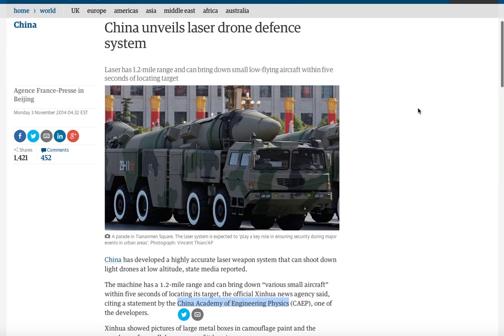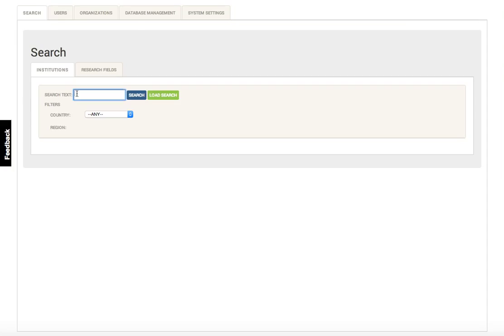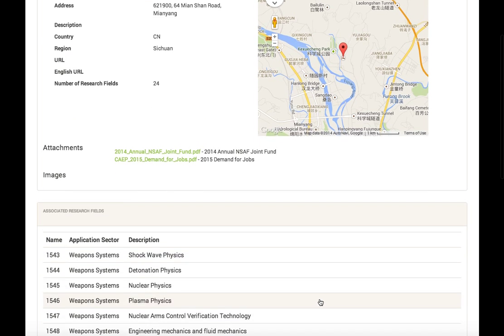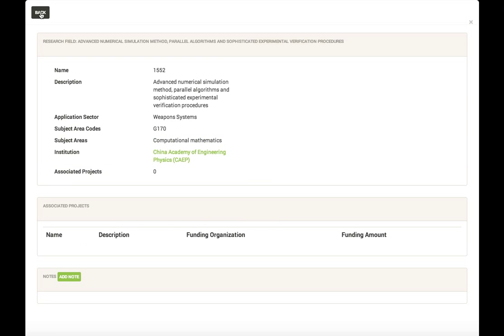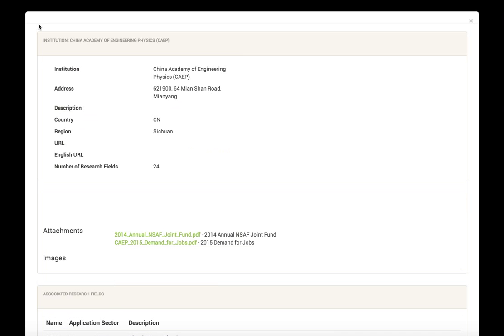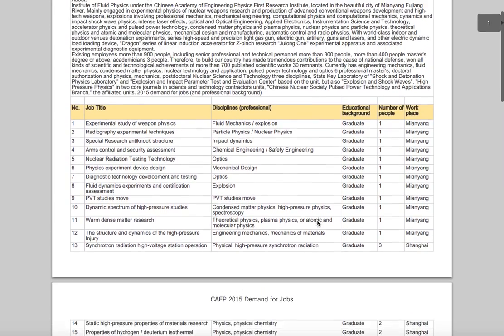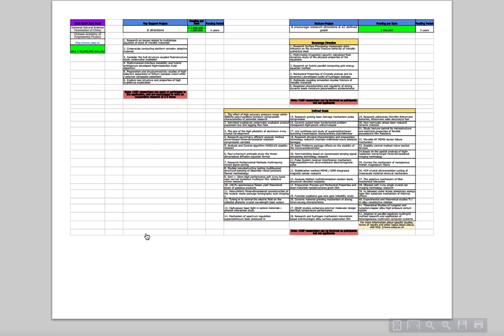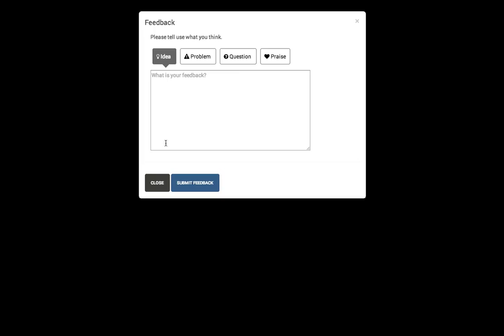Use Case Video Chinese Laser Weapon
This five minute video demonstrates how you can use REDACT Search to learn more about a specific institution's weapons development program that was mentioned in a news article.